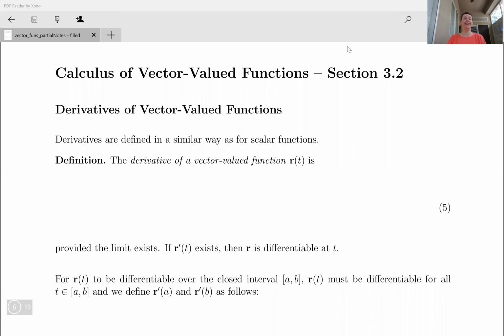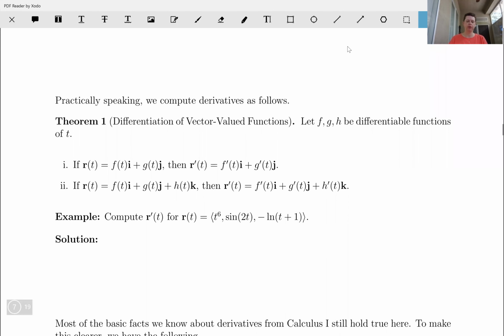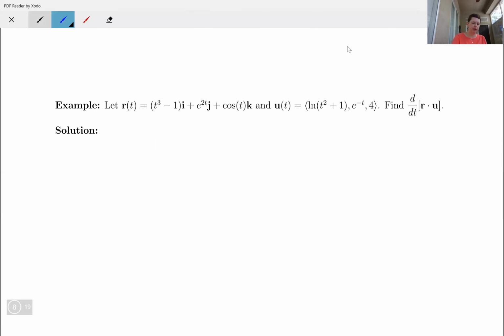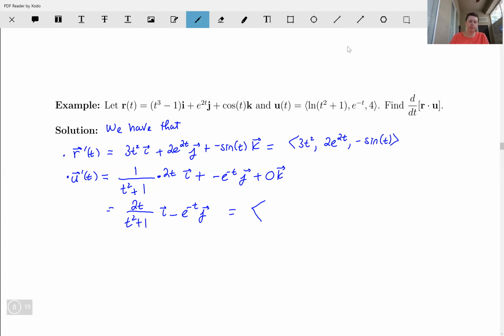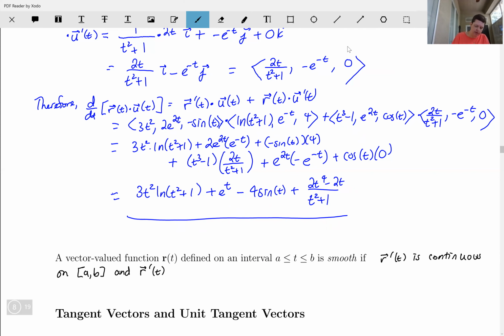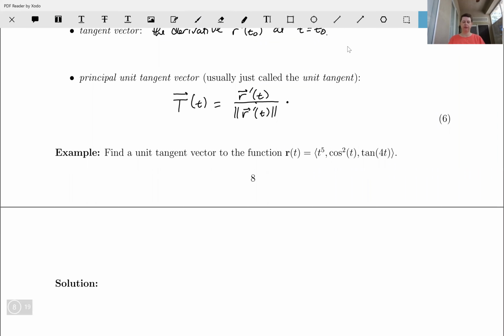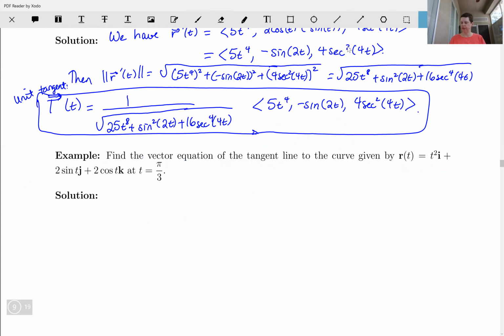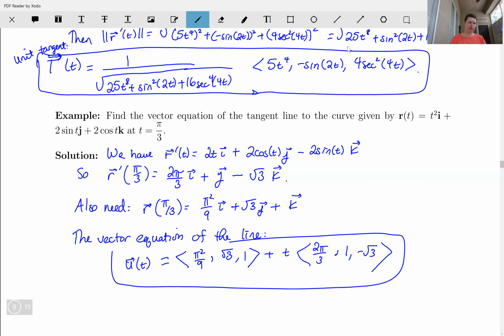Derivatives of Vector-Valued Functions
We discuss taking derivatives of vector-valued functions, along with finding tangent vectors and tangent lines.